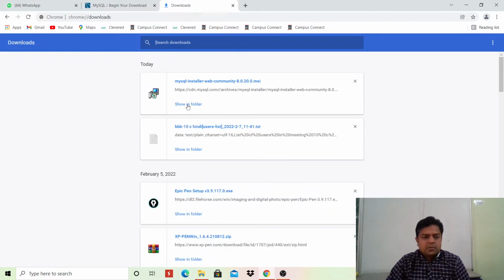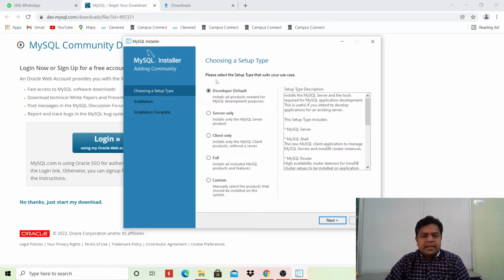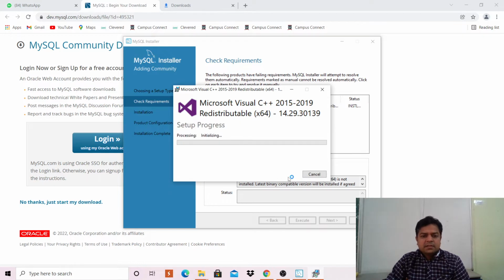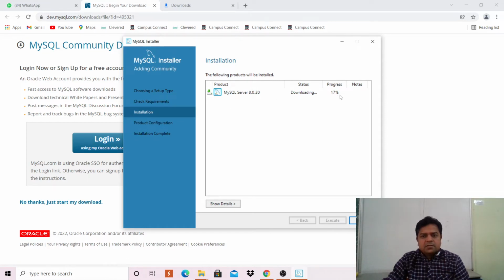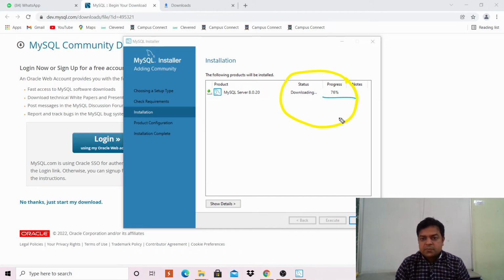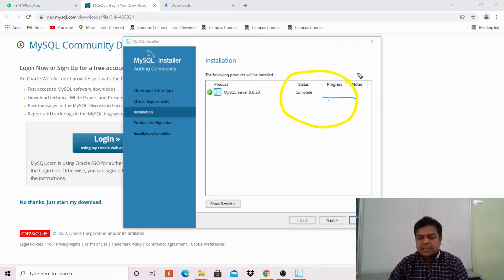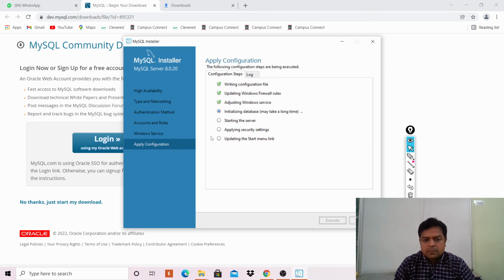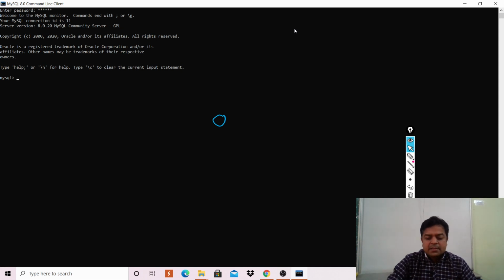How to install MYSQL server for Windows 10| Computer Science|CBSE Class-XII